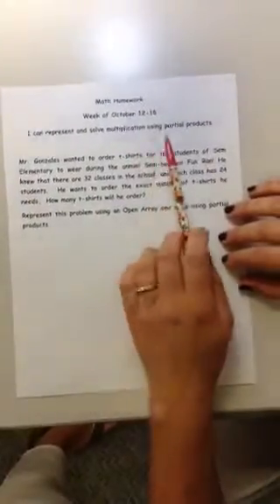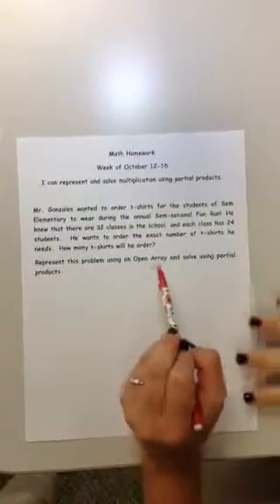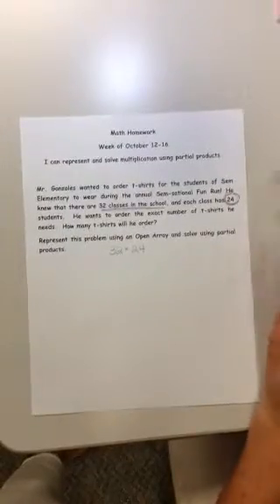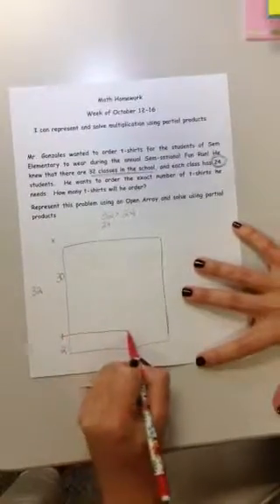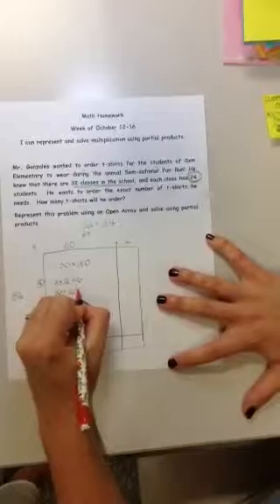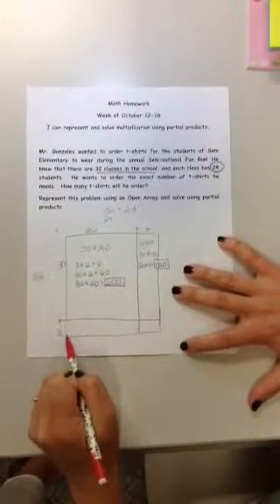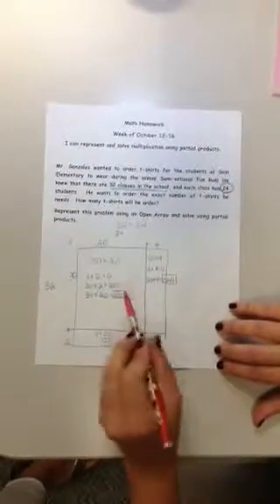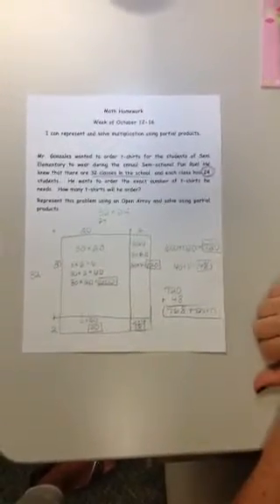Homework October 12 week